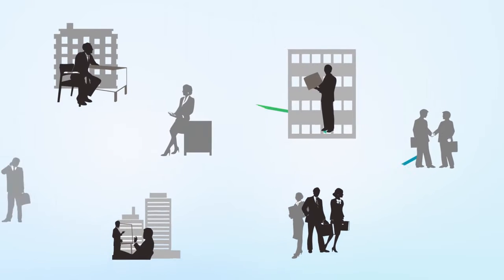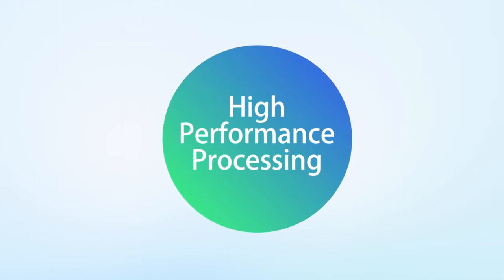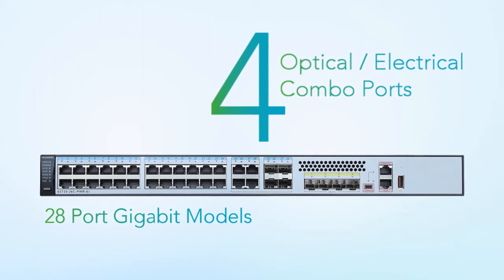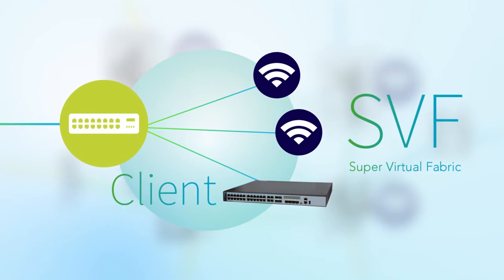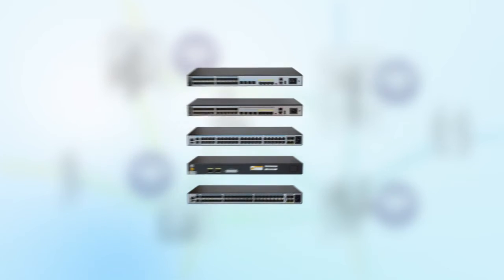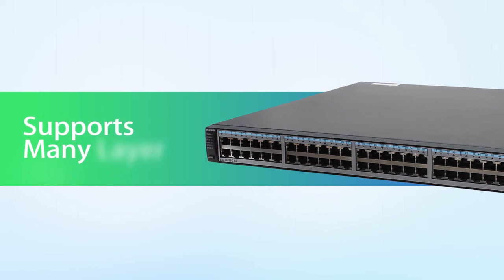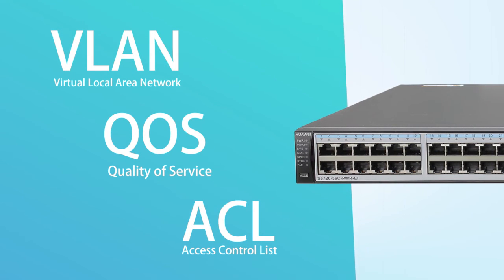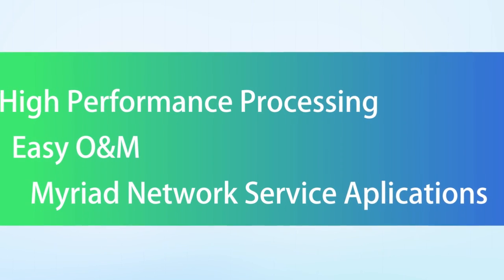Huawei S5720-EI Series Switches Introduction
Huawei S5720-EI series switches introduction video provides hardware and software feature description for the S5720-EI series switches.